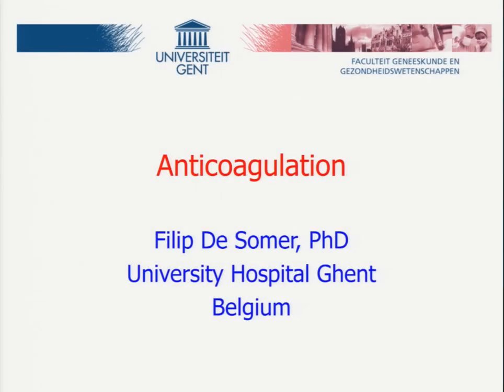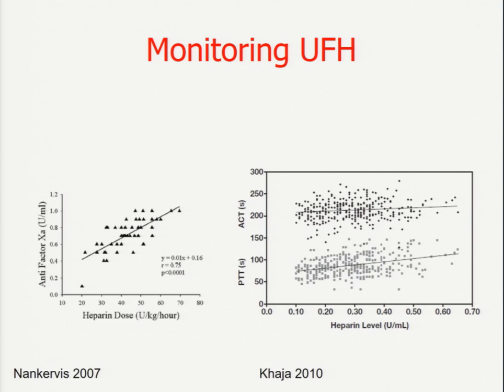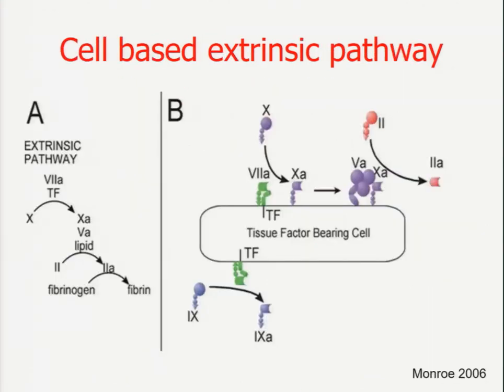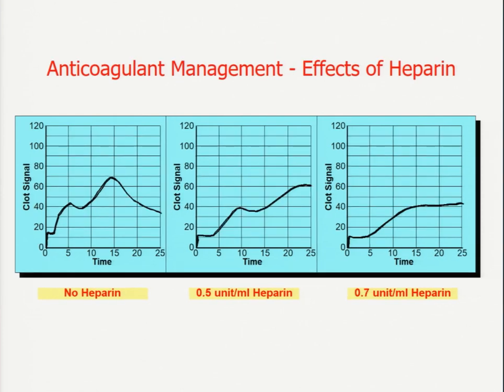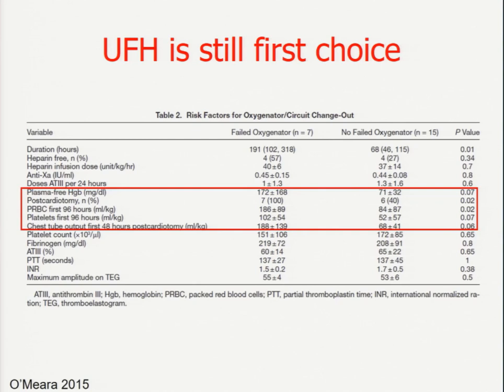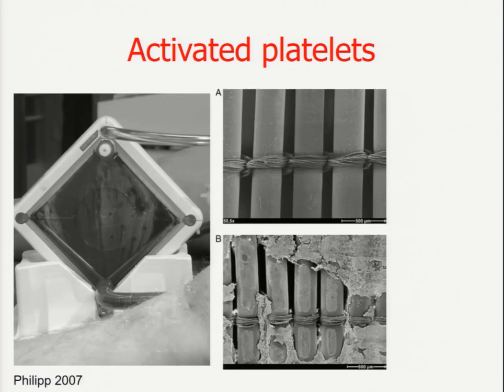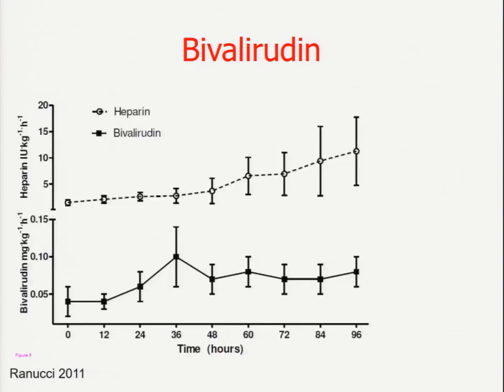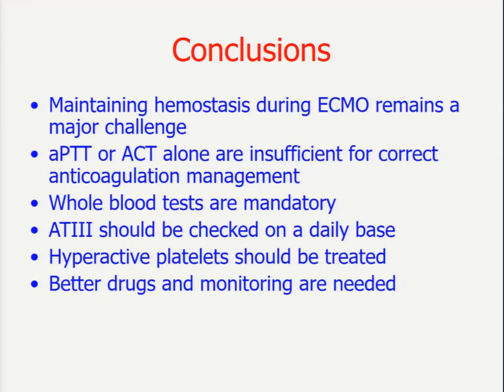Anticoagulation during ECMO – Filip De Somer